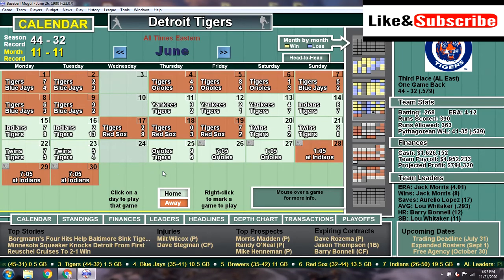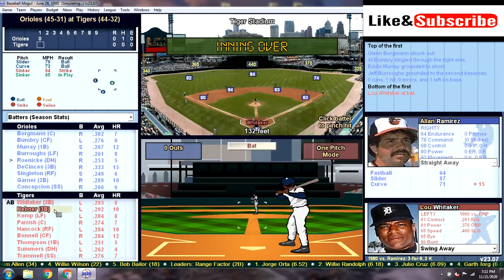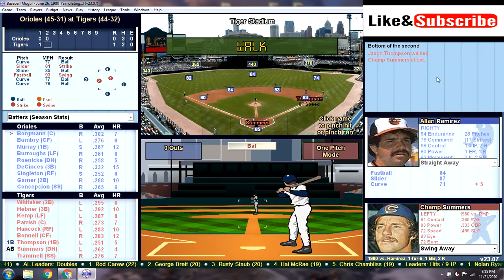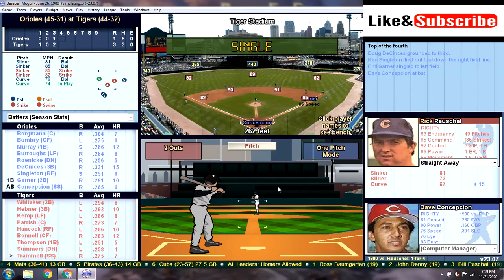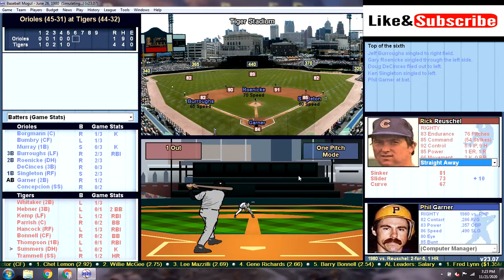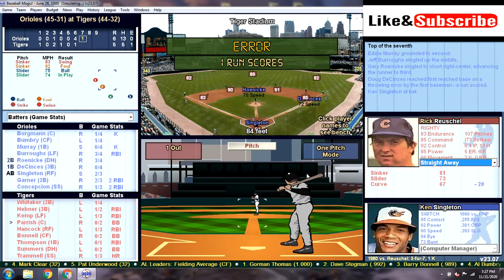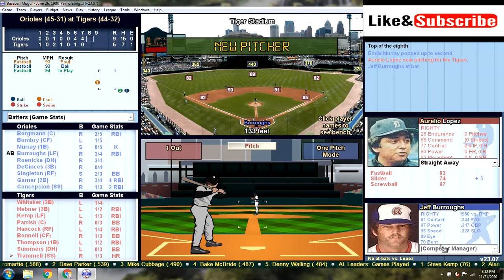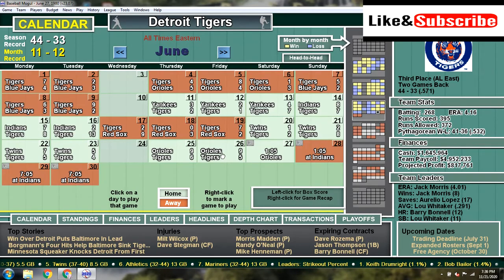Game 77 - 1980 Detroit Tigers Season Replay v Baltimore Orioles @ Tiger Stadium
BAL (45-31): Allan Ramirez (3-1) v DET (44-32): Rick Reuschel (6-10)
The Tigers have lost 3 in a row and fallen to 3rd place in the AL East. Our batters are still putting up runs as Jason Thompson and Alan Trammell each extended their hitting streaks. We had to blow through our bullpen righties in yesterday's catastrophe. So, for today we are missing 3 relief pitchers. Will we see great Reuschel or horrible Reuschel as he continues to alternate quality starts?